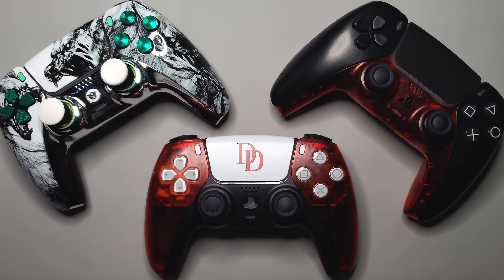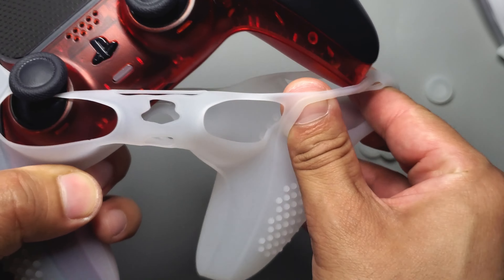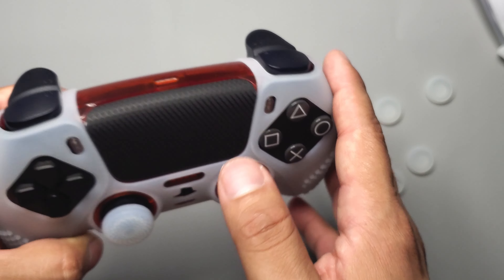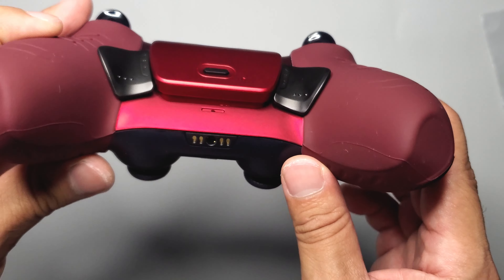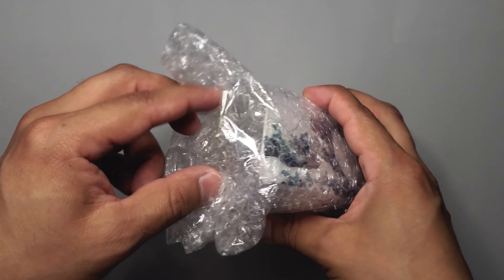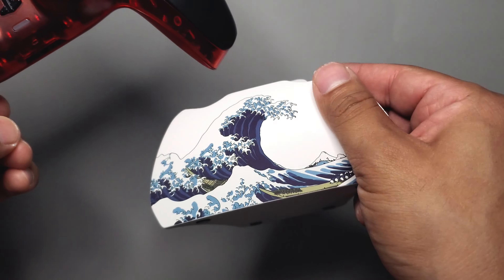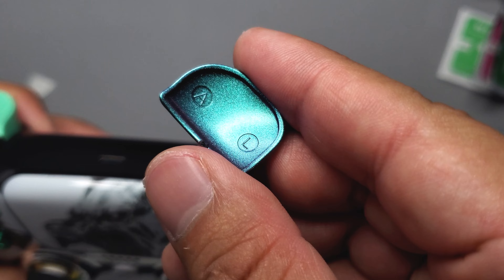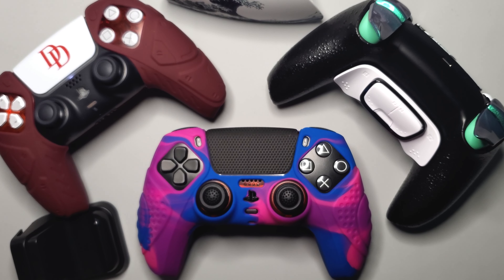PS5 Controller Accessories | A Simpler Way to Customize and Protect Your Controller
There's controller covers, thumb grips, display stands, and more. PlayVital has other options for console and controllers from different brands. Had fun trying some of their products and being able to show it here on YouTube.
Sorry for the audio issues. The final video seems to have some faded audio but not on the editing version. Hopefully it won't happen again!

HexGaming Ultimate PS5 Controller (Pre-Built)

SONY PS5 Controller

Remap 2.0
Remap RMB
Remap Rise4

Clicky Hair Trigger Kit (Standard)
Clicky Hair Trigger Kit (Tactile)
Micro Switch Kit (Light Version)
Micro Switch Kit (Strong Version)

Clear Controller Protector
Multi-Color Controller Protector
Wine Red Controller Protector
Thumb Grips Set
Display Stand
Universal Wall Mount
Trigger Extenders

Soundtrack #1: Almannagjá
Artist: West & Zander